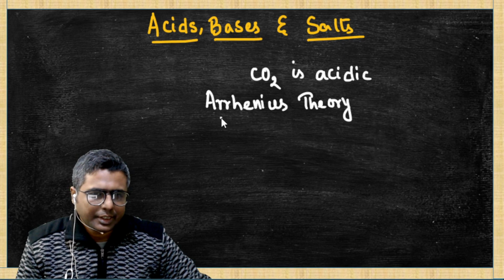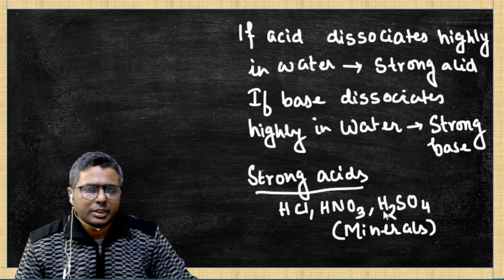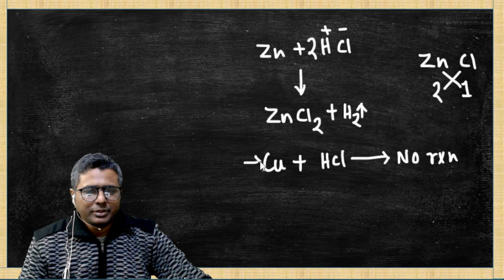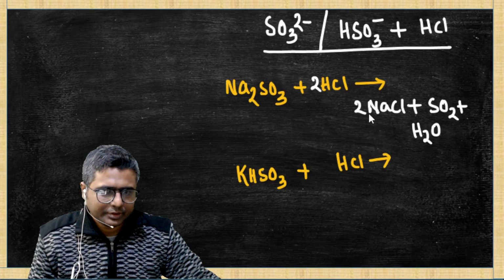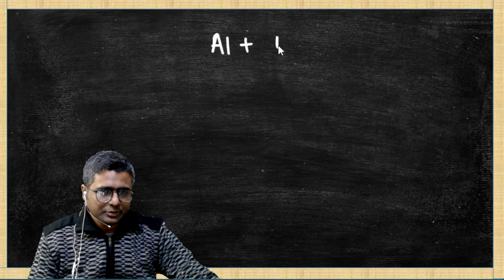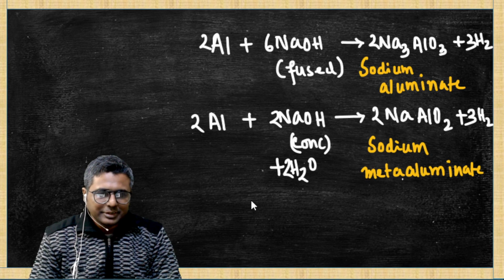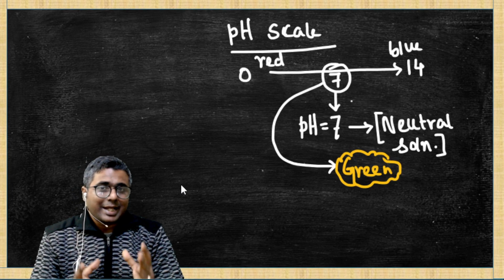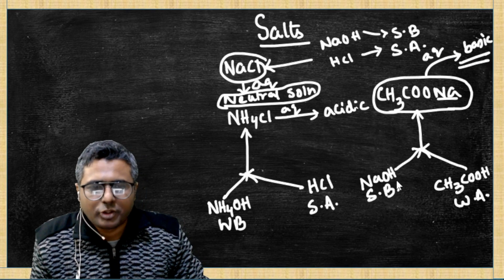CBSE|ACID BASES & SALTS| PART 01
Here is supriyosir of supnits teaching acidsbasessaltsclass10 in a most lucid manner and getting into concepts for your upcoming CBSE exams